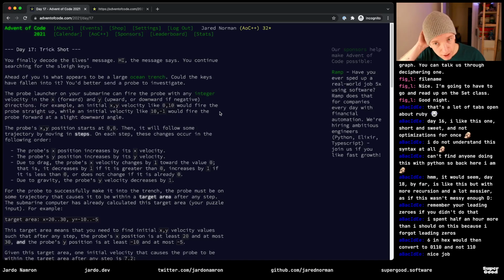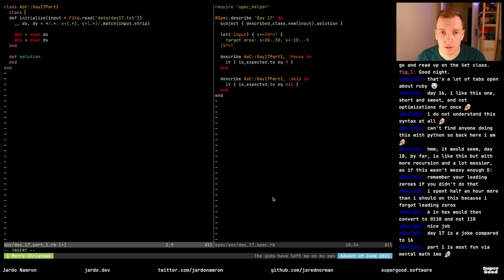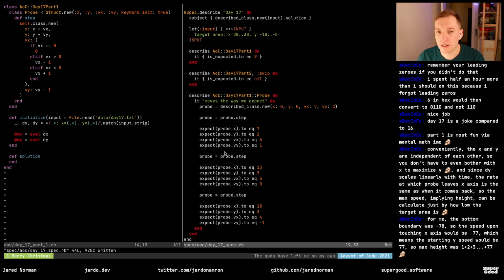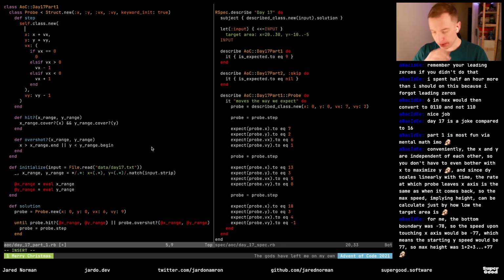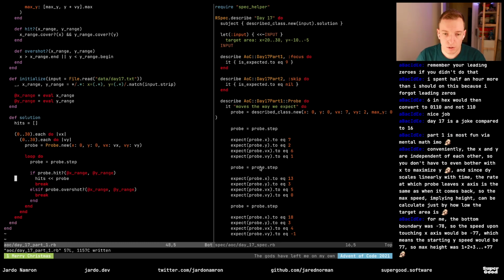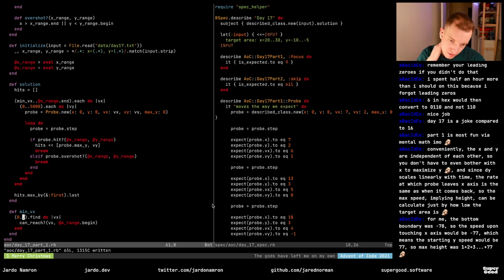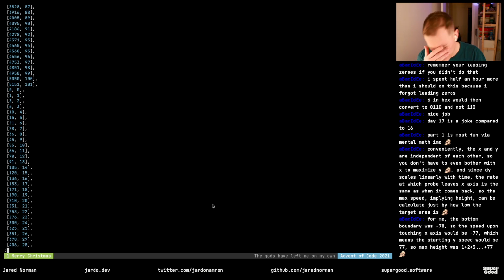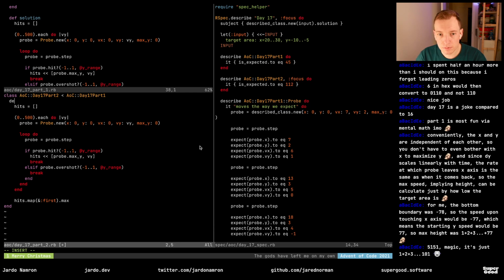Advent of Code 2021: Day Seventeen